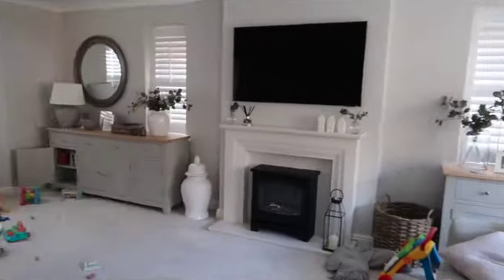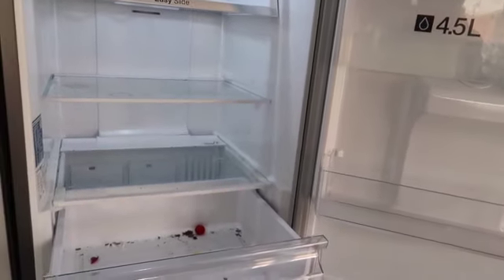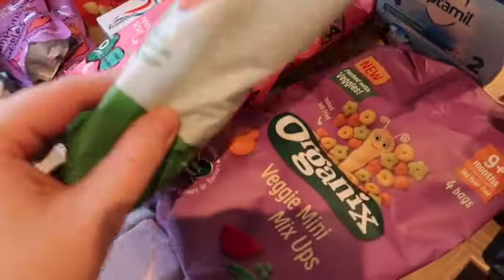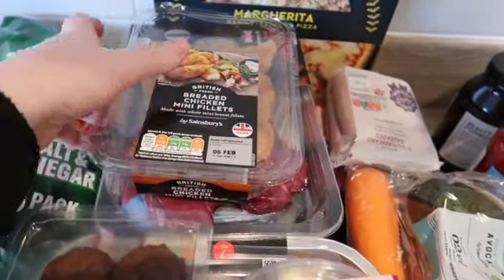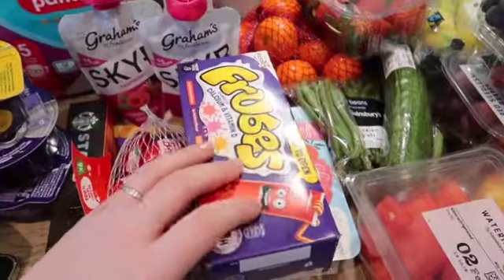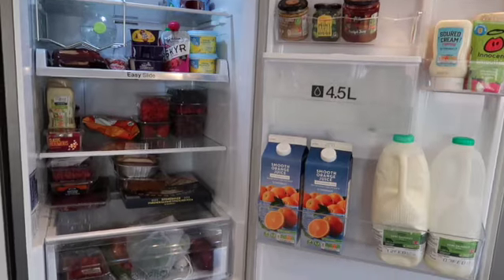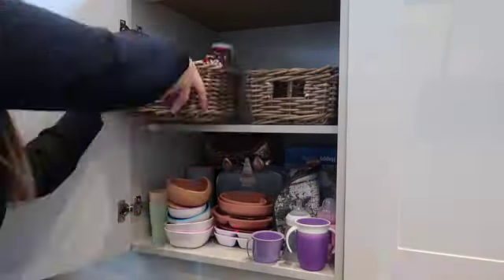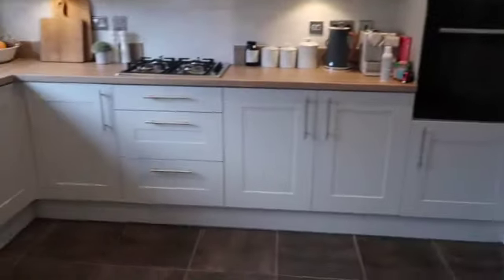THE ULTIMATE FOOD SHOP | Kitchen Organisation | What A Family Of Four Eats In A Week | Home Vlog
In today's video I'm going to share with you our weekly food shop and have big clean of our fridge/organise the kitchen cupboards.

You as a customer do not pay more because I have used an affiliate link, it does not affect you in any way other than a small percentage of the sale may go to the person you generated the link. You pay no more, no less for buying, it's just a couple of pounds goes to the person who influenced sale of the item.